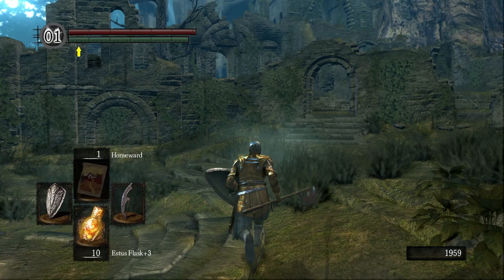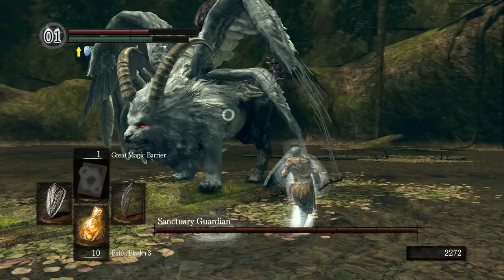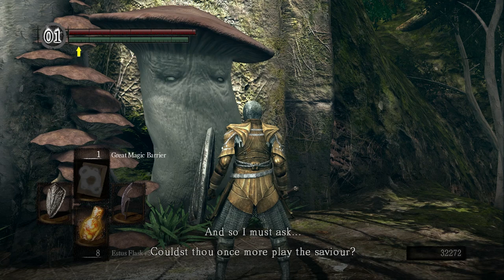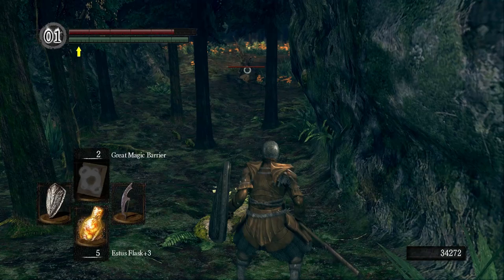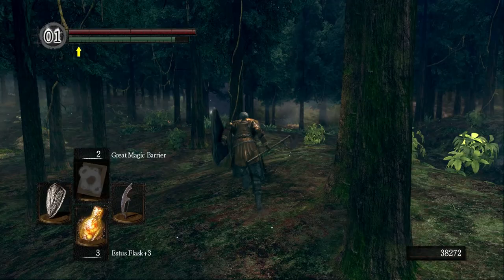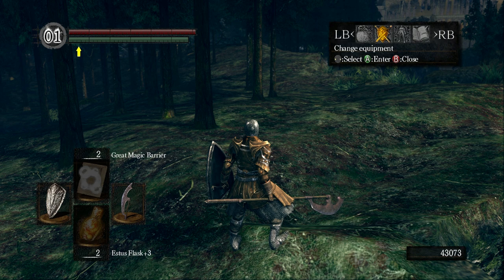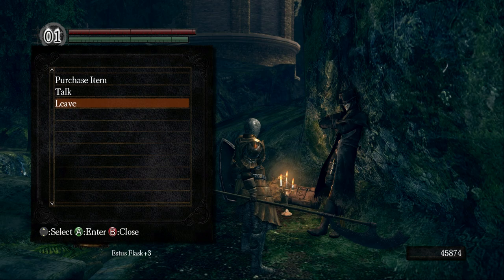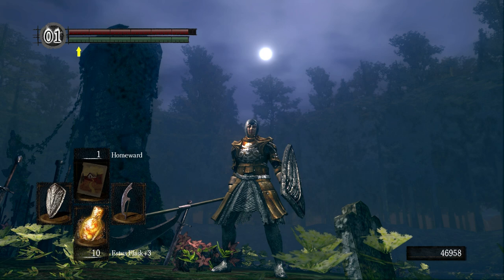Let's Play Dark Souls: From the Dark part 38 [To Oolacile]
Let's play Dark Souls 1. An "ultimate" walkthrough / playthrough using everything I've learned to this point.

Next video:
Artorias, B.I.G.